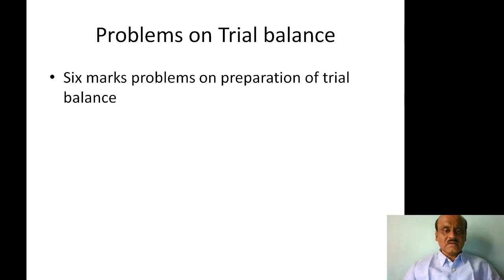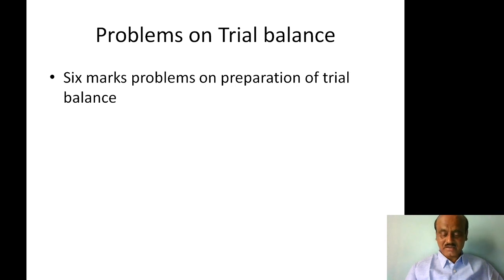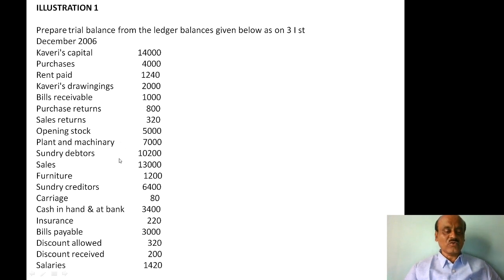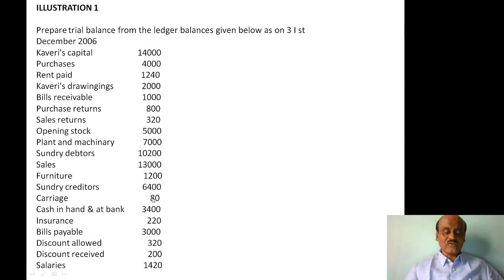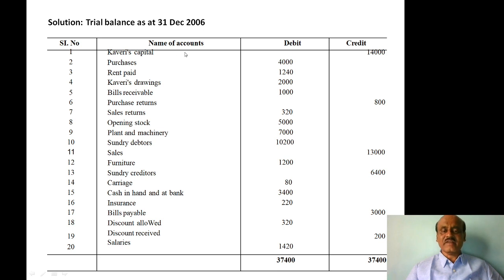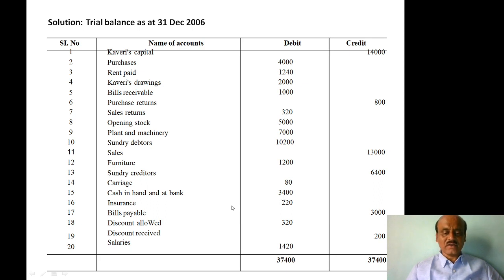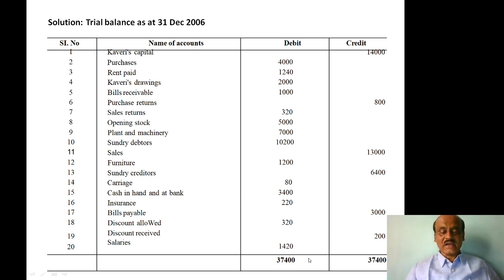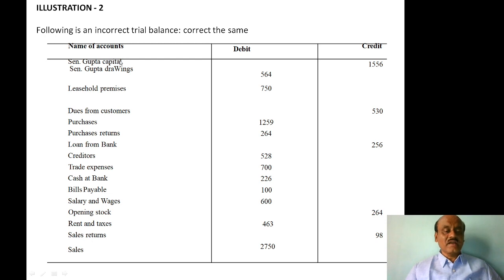Trial Balance | Problems 6 Marks | Financial Accounting | NEP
Trial Balance - Problems 6 Marks on creating Trail Balance Sheet Financial Accounting -NEP Bcom 1st Sem